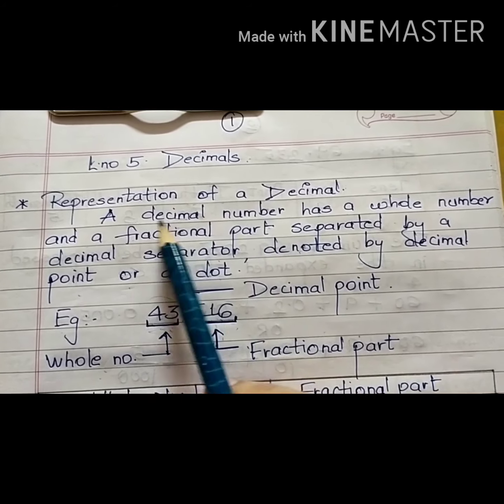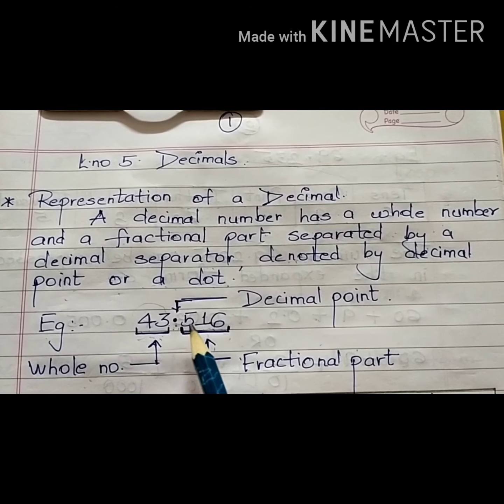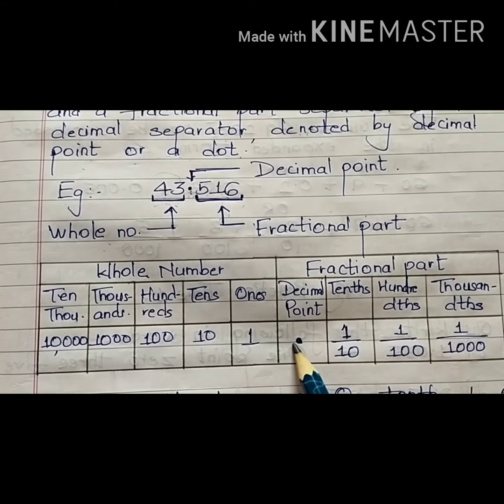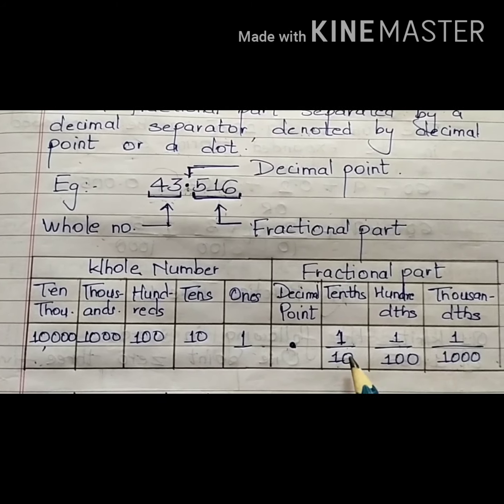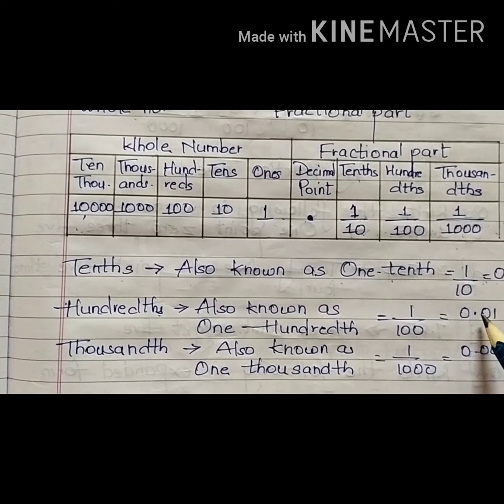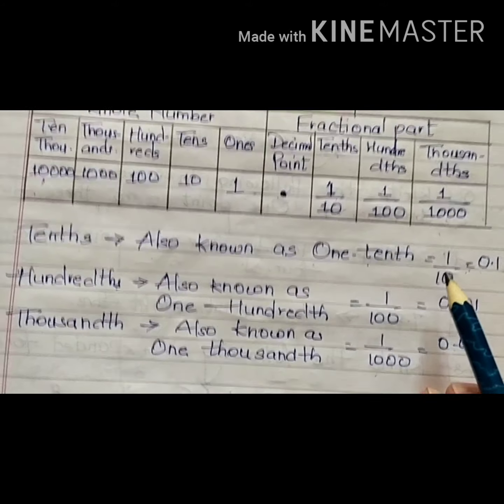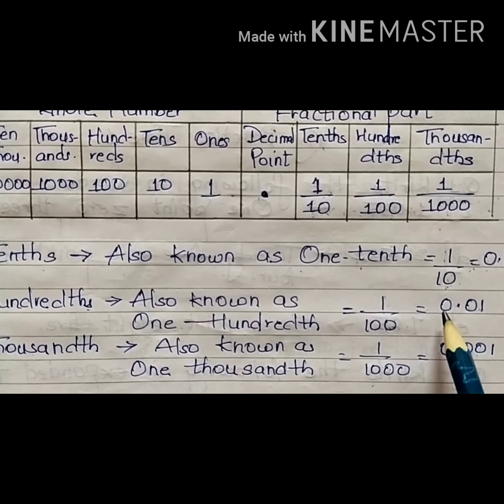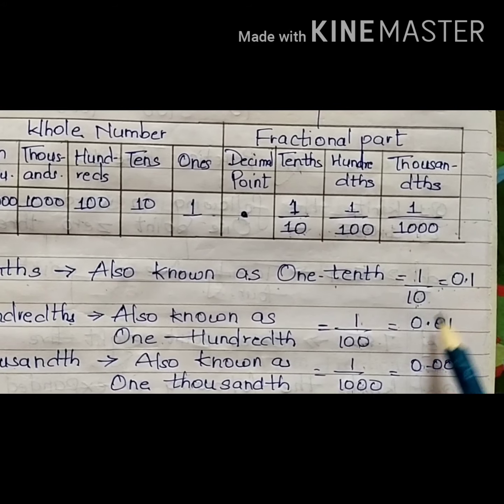CPS Std 5- Math L.no 5- Video 1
Introduction and place value of decimals.